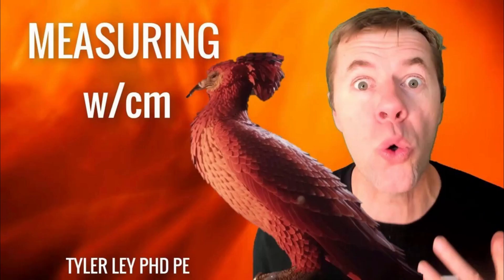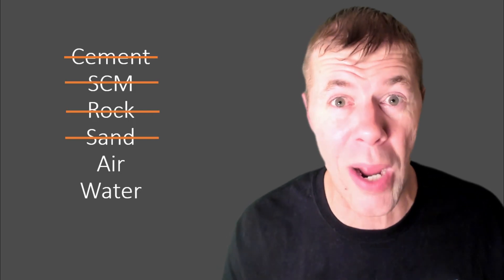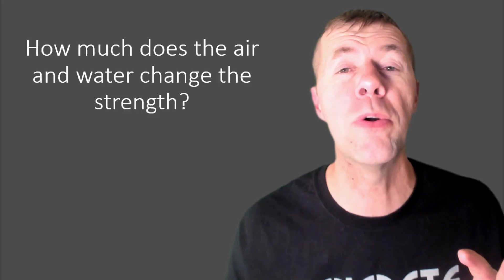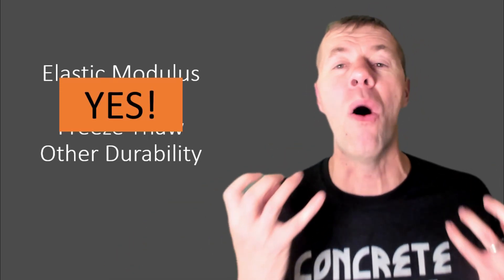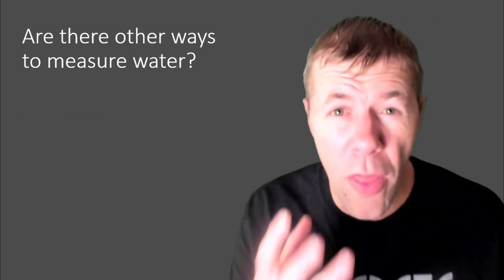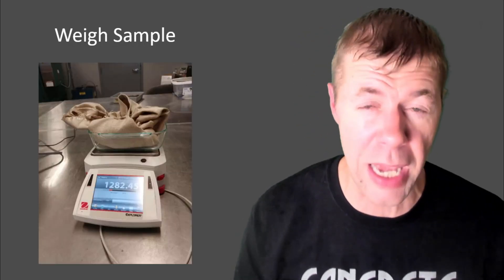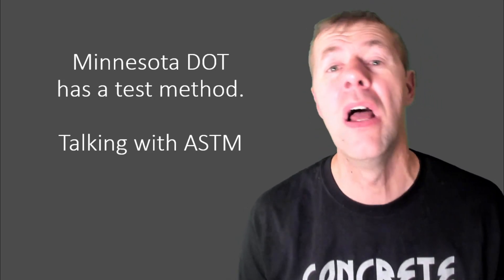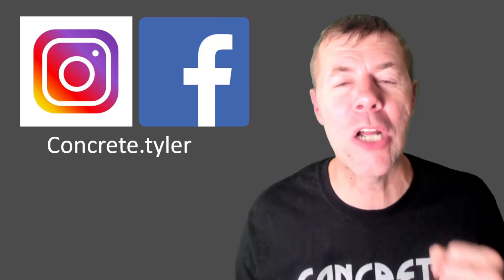Answering Questions About the Phoenix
This video answers your questions about the Phoenix.  We discuss how the Phoenix can be used to predict the strength of concrete, why the water content may be off in a concrete mixture, and why the microwave oven test is not widely used.

These are your questions and I thank you for sharing them.

This video was edited by Branson Edwards.